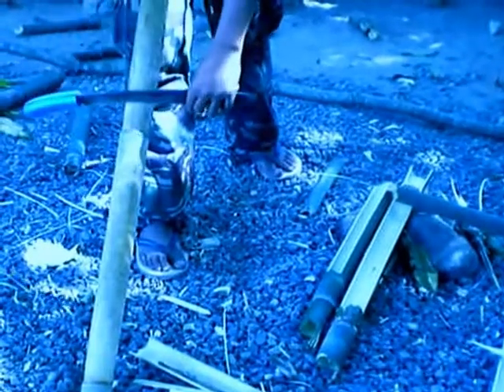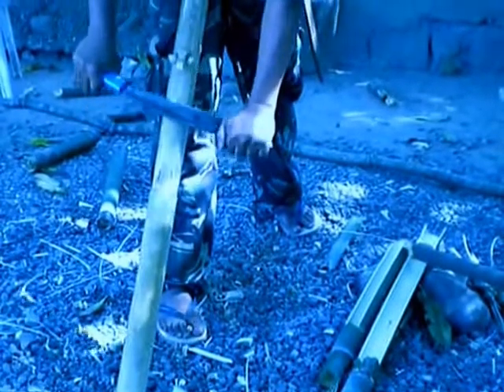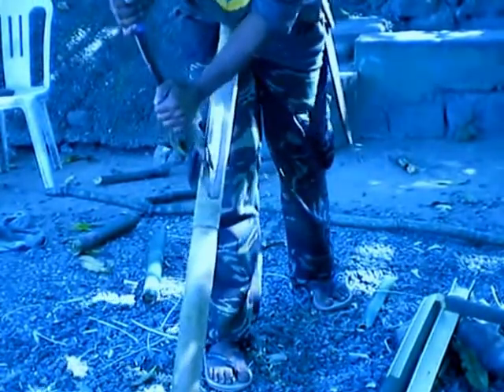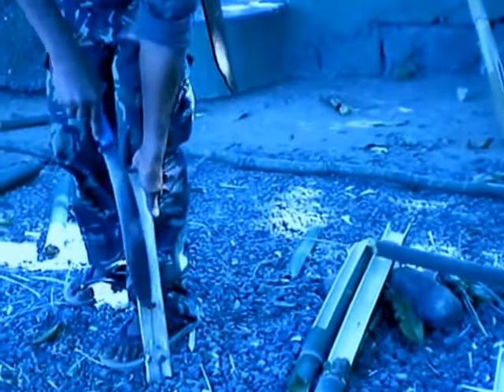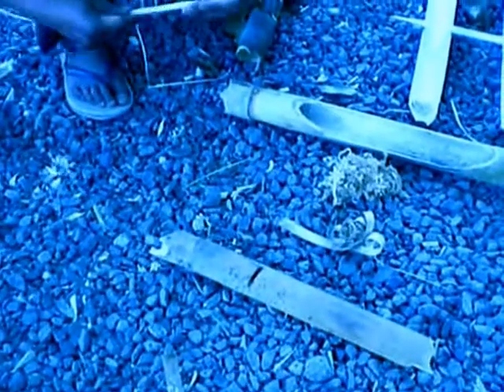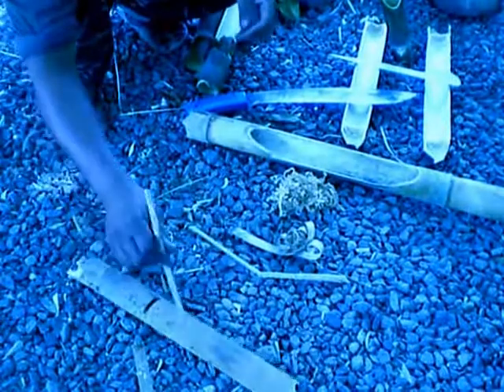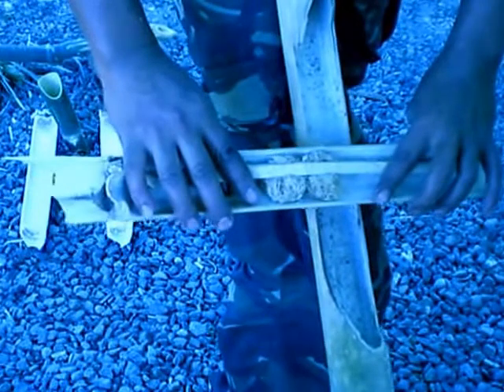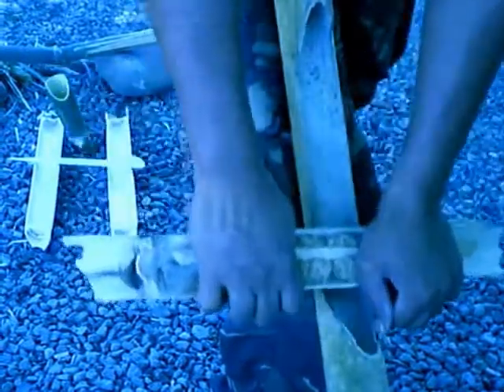JEST (Jungle Environment Survival Training) Camp - Subic Bay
Selected clips of the presentation given by jungle survival instructors at the JEST (Jungle Environment Survival Training) camp in Subic Bay including fire making and how to craft things out of bamboo. Used to train US Navy and Marines on how to live in the jungle before they went to Vietnam.

Well worth a visit if you're in the area.